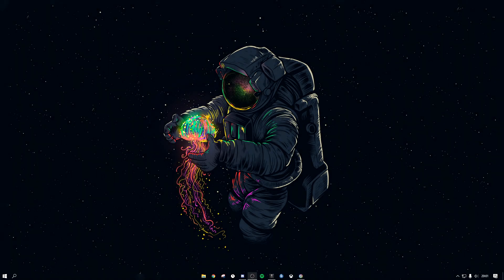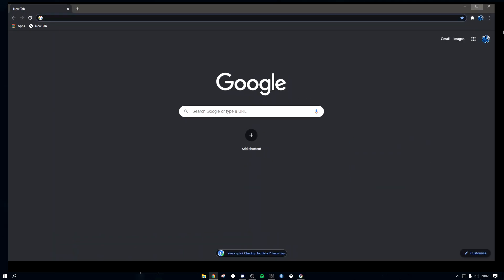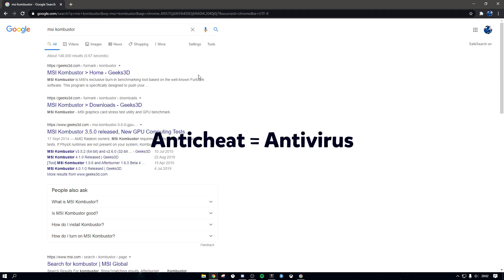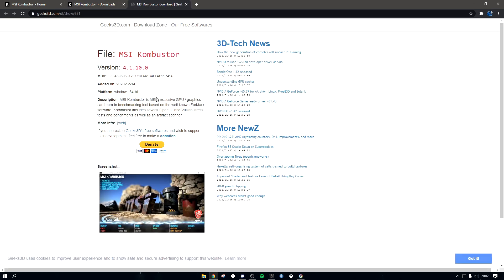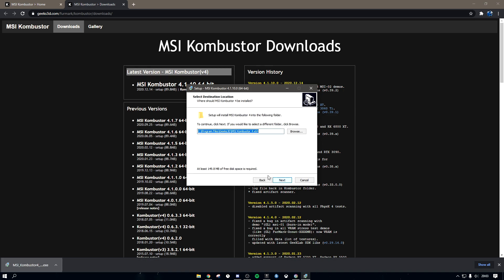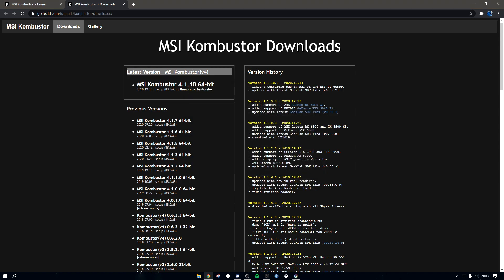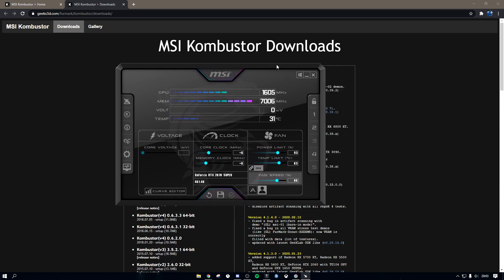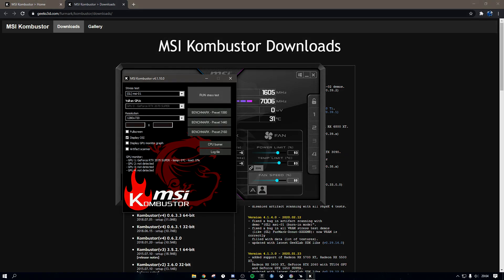🔧 How To Install MSI Kombustor - Quick Easy Guide 2021